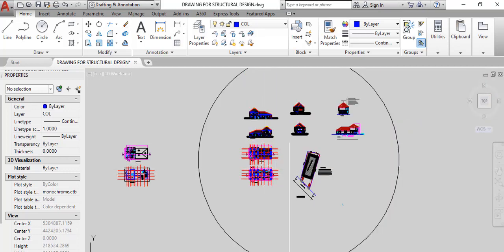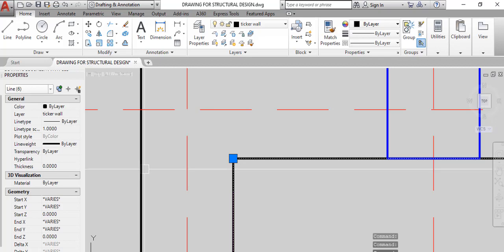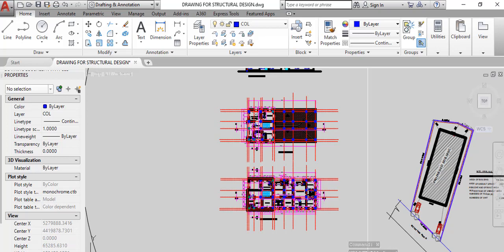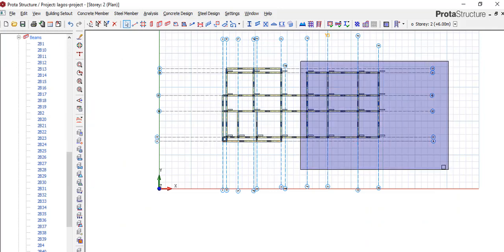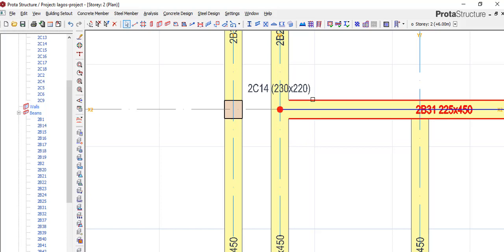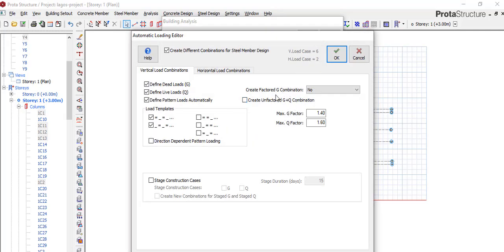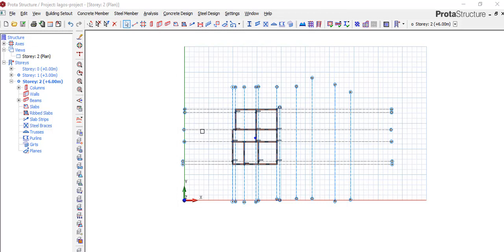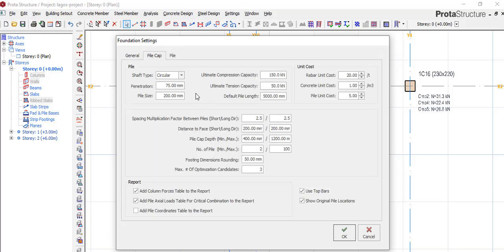how to carry out pile design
this video will teach you how to carry out pile design on any structure.